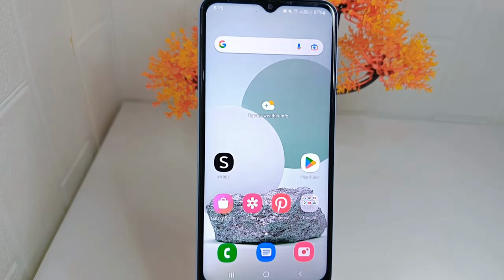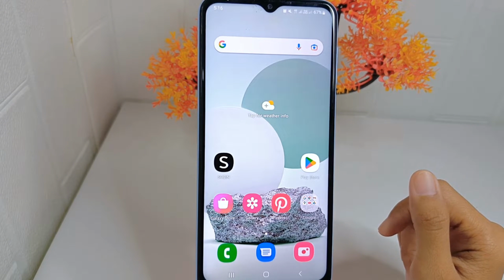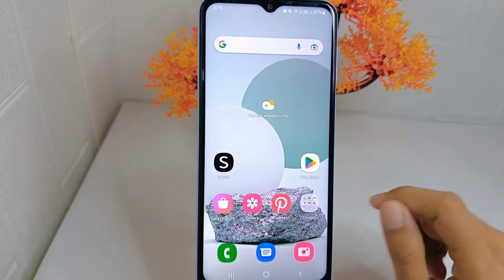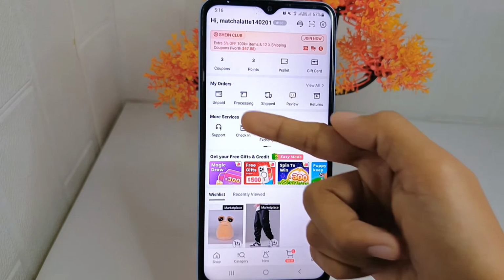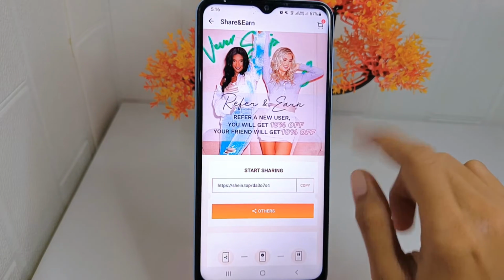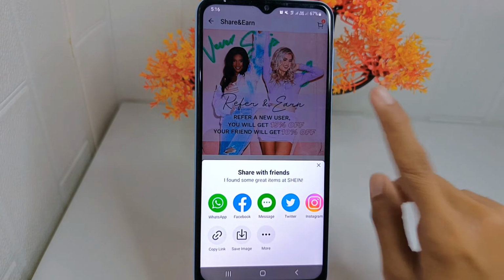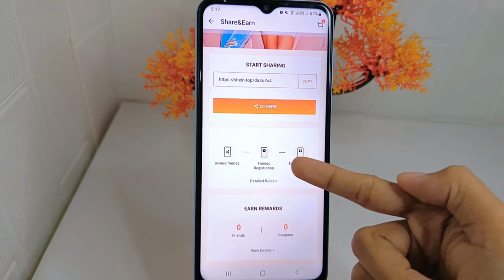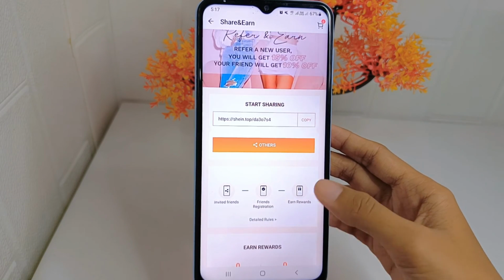How To Earn Reward By Referral Code In Shein App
This tutorial deals with search:
how to earn reward by referral code in shein
how to earn reward by referral code shein app
how to earn reward by referral in shein
shein app referral.